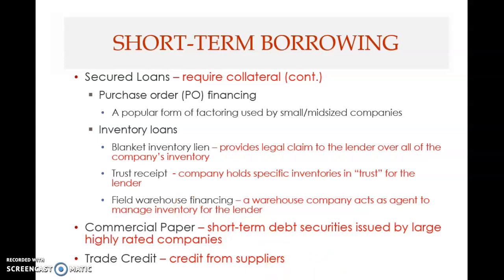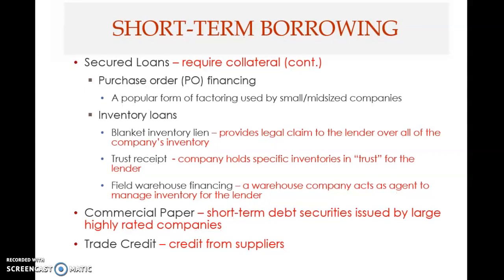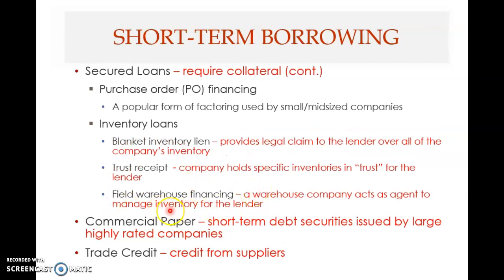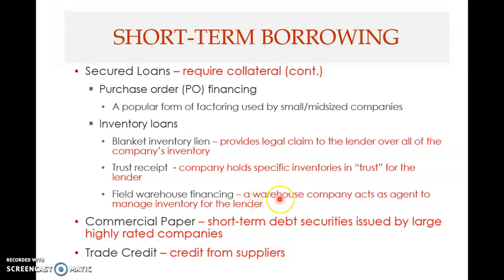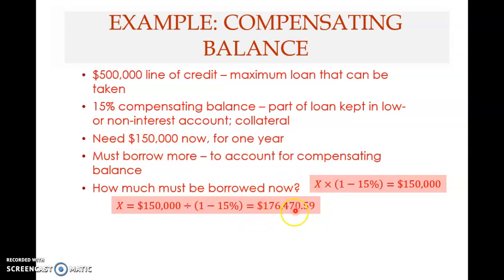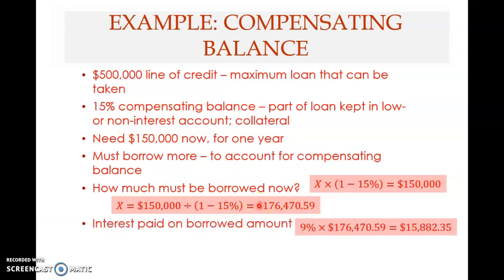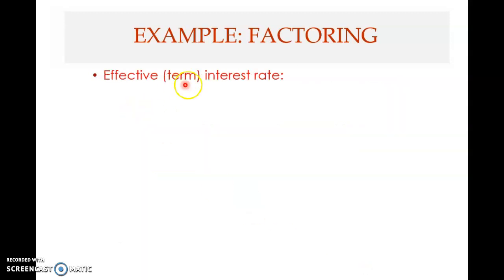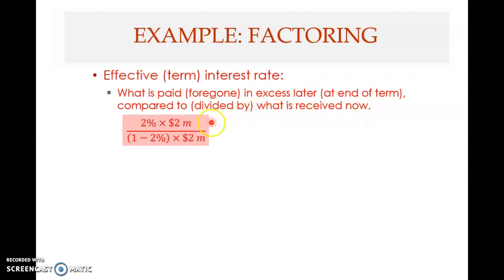Chapter 18 - Short-term financial management (Part 7)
This 7th clip covers the following topics:
* Short-term borrowing (part 2)
* Compensating balance
* Factoring (part 1)